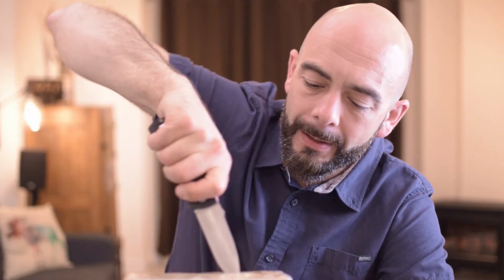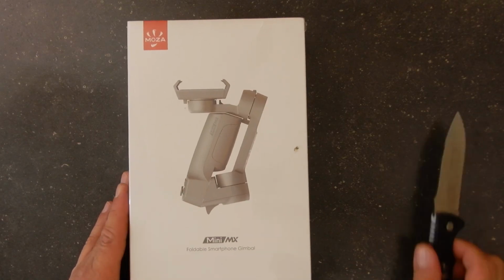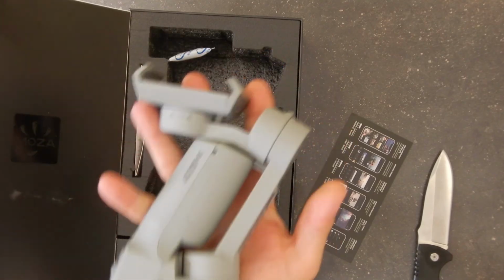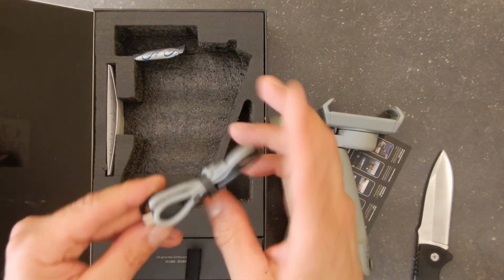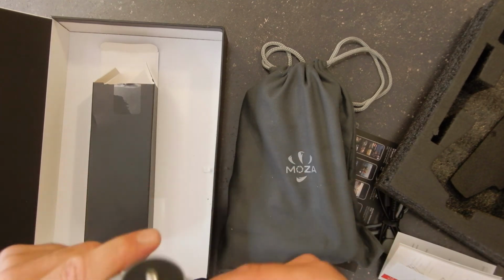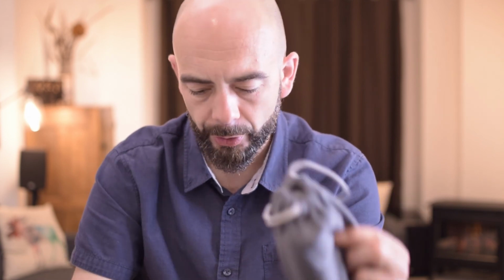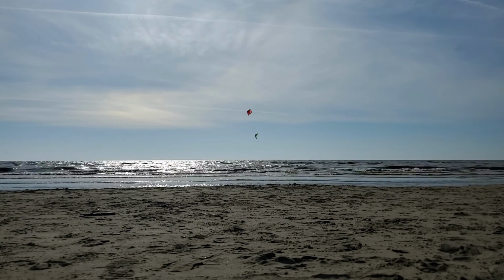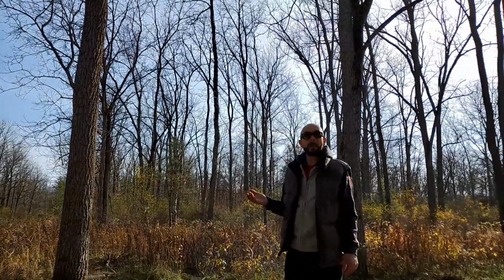Moza Mini MX Foldable Gimbal with Moza Genie App | Setup and Use Guide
In todays video I unbox and setup a Moza Mini MX Gimbal and Moza Genie App. I take it out and test some of the modes and show you the result.  After testing I was most impressed with the portability from having the gimbal fold!  I also love how well their object tracking function works.  There are many creative ways this function can be used.

MY GEAR

Mobile Rig

Studio Rig

Travis Thompson
Brantford, ON N3R 7X3